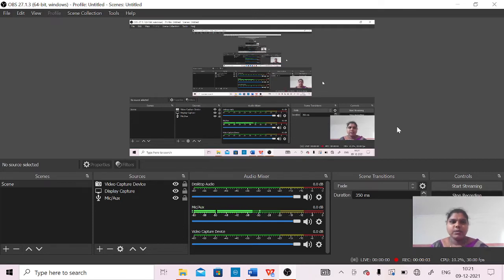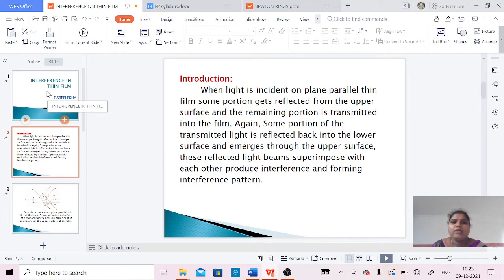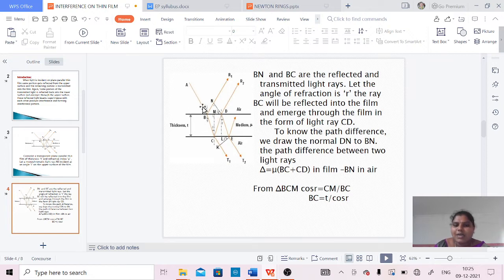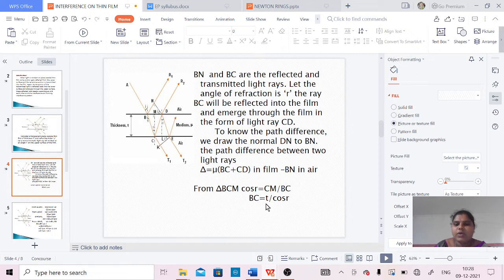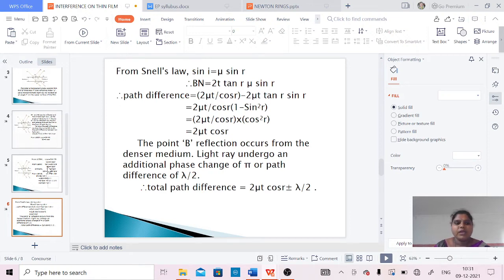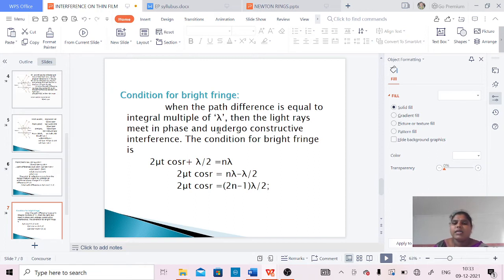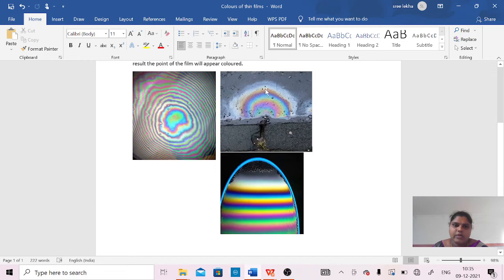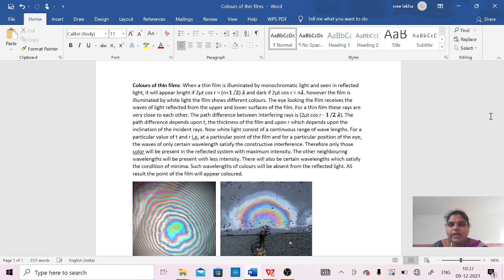THIN FILMS AND COLORS IN THIN FILMS